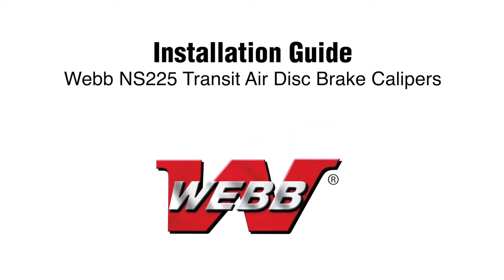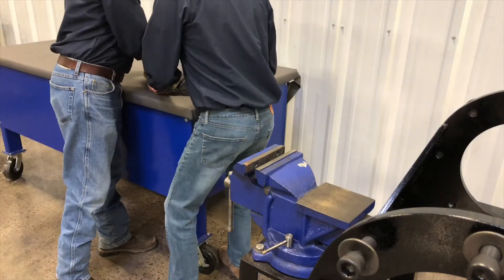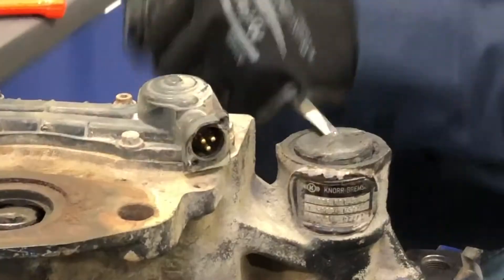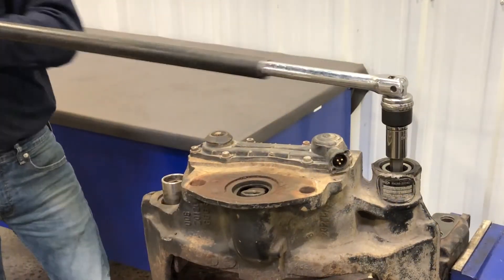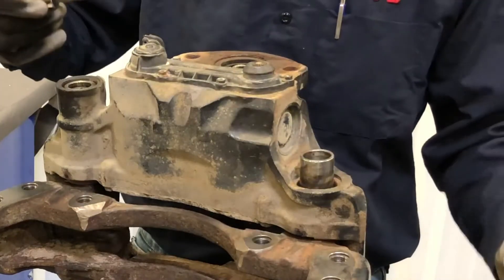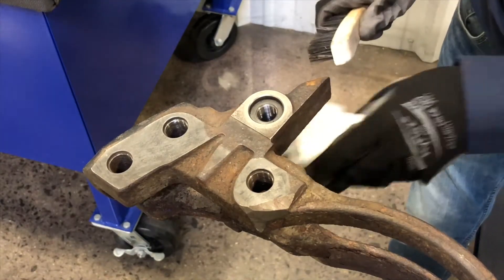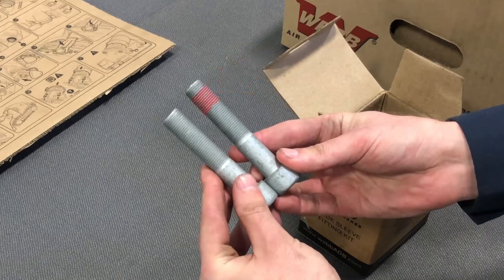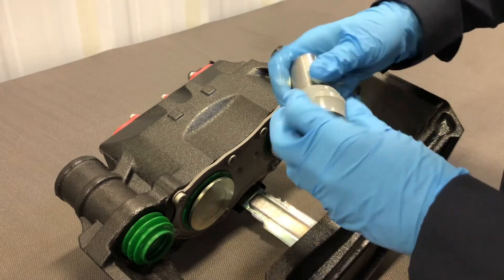NS225 ADB Caliper Installation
Installing a carrier onto a NS225 ADB Caliper